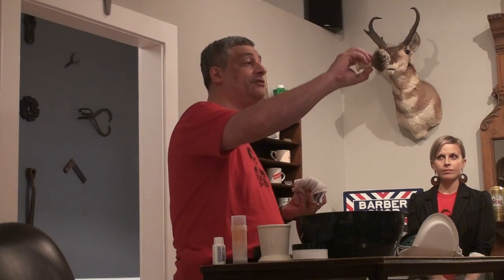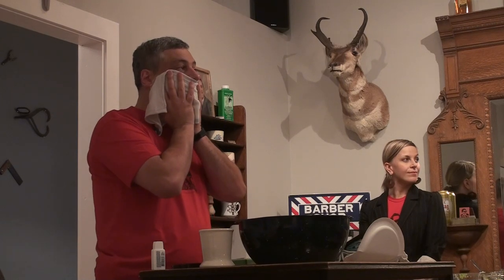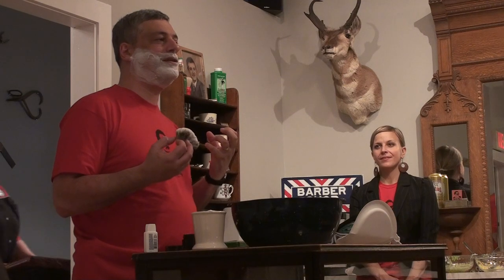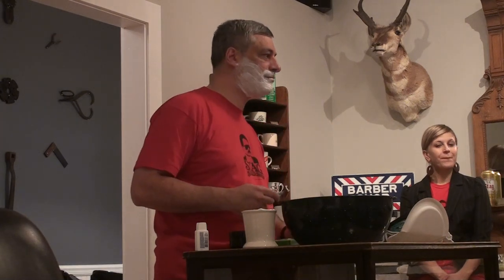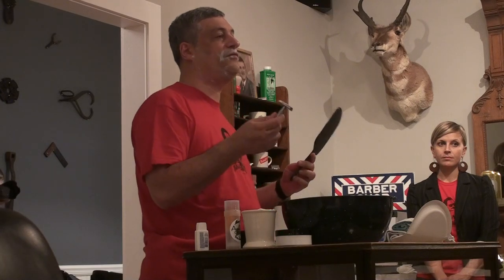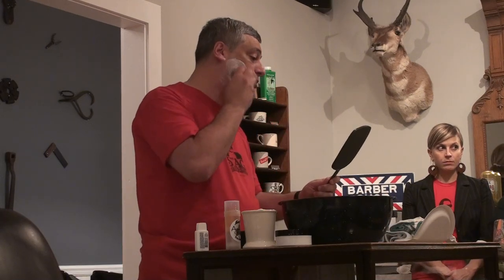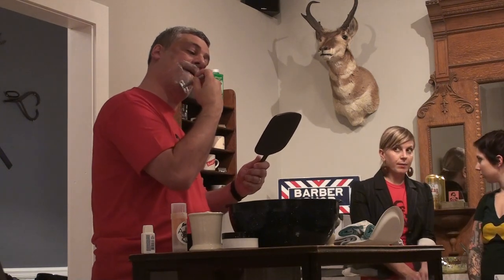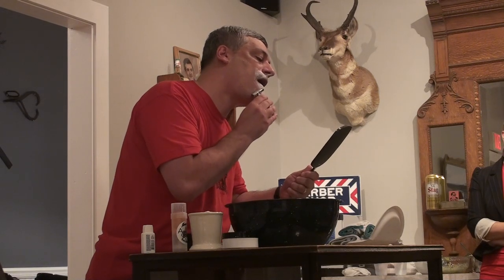stag Barbershop Milwaukee Wet Shaving Event (Part 3)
MANTIC59's presentation is titled "What Your Father Didn't Teach You About Shaving", and Jess from Stag Barbershop discussing (and showing) the difference between a good haircut and a bad haircut.